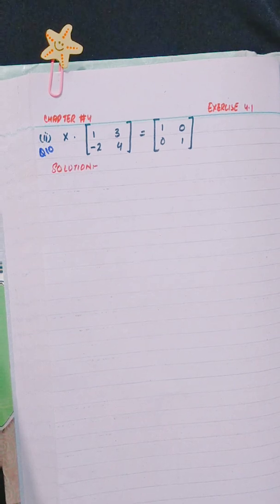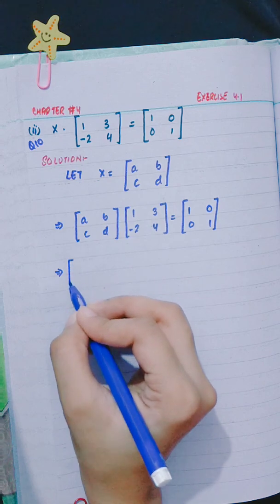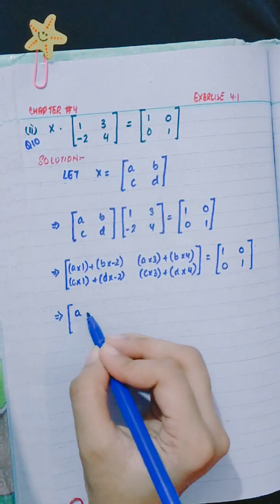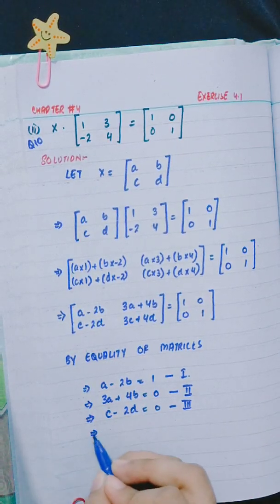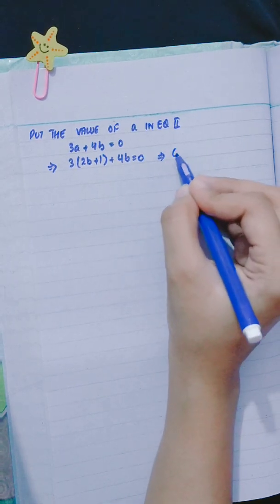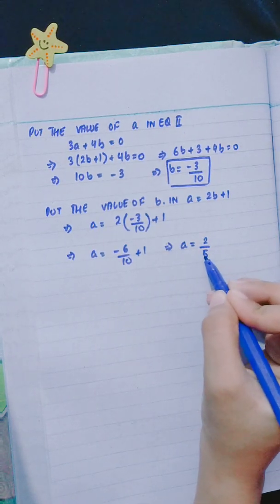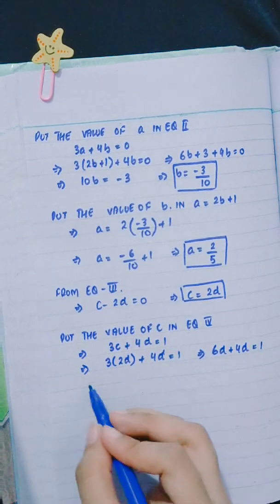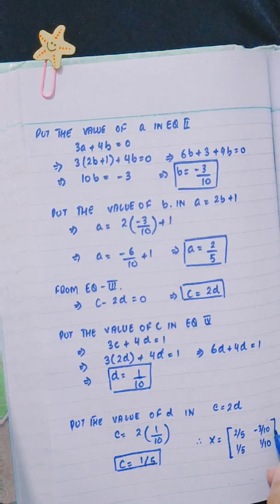XI – Question # 10 Part (II) from Exercise 4.1 of Chapter # 4 (MATRICES & DETERMINANTS)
This video provides Question # 1 Part (II) of Exercise 4.1. If you have any question, you may ask in the comments.